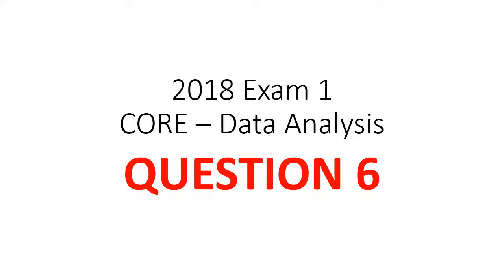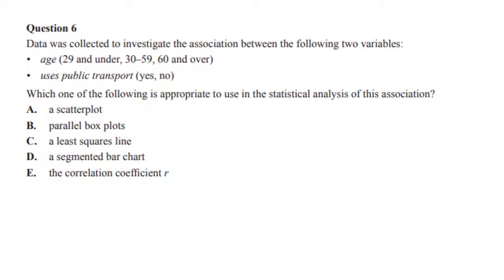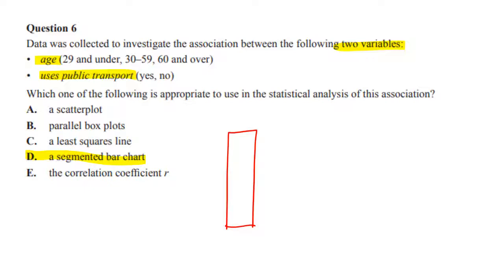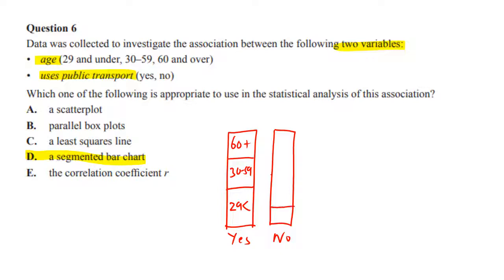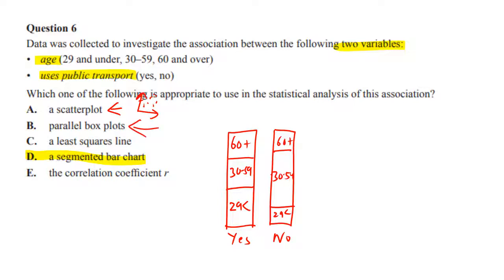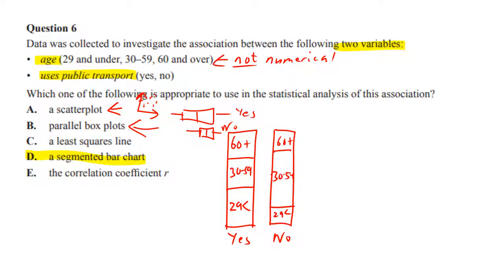2018 Exam 1 Core - Data Analysis Q6